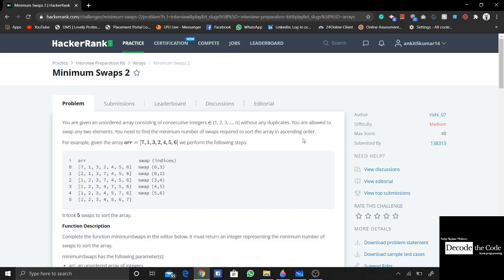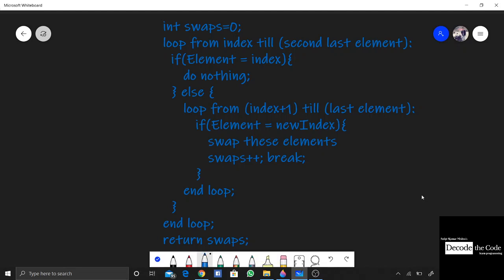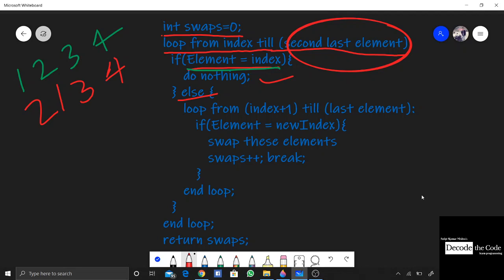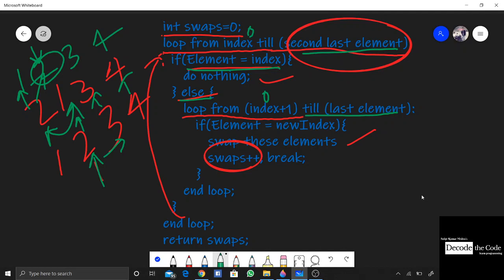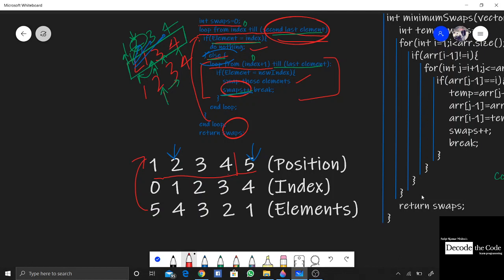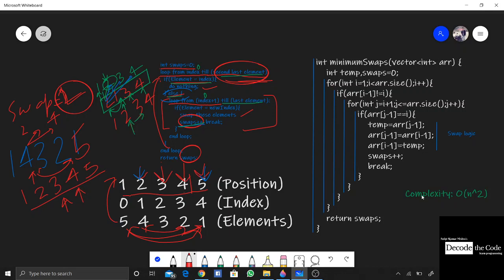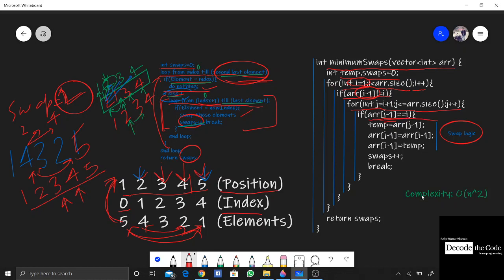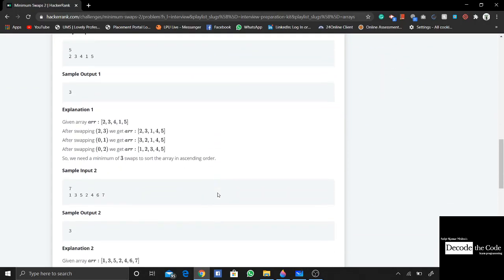Minimum Swaps 2 | Interview Preparation Kit | HackerRank Problem Solution in C++ | Brute Force | n^2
You are given an unordered array consisting of consecutive integers  [1, 2, 3, ..., n] without any duplicates. You are allowed to swap any two elements. You need to find the minimum number of swaps required to sort the array in ascending order.

Function Description
Complete the function minimumSwaps in the editor below. It must return an integer representing the minimum number of swaps to sort the array.
minimumSwaps has the following parameter(s):
arr: an unordered array of integers